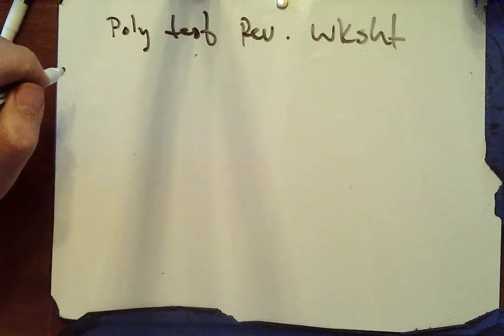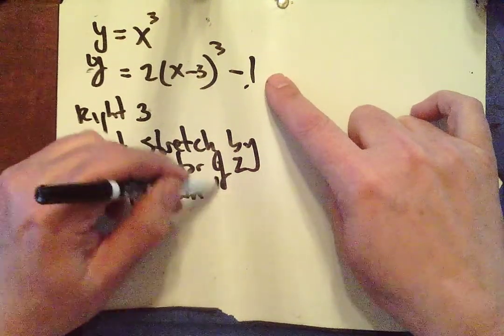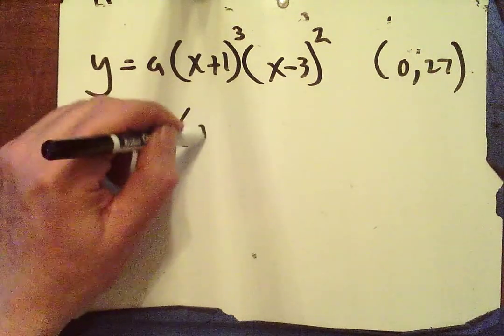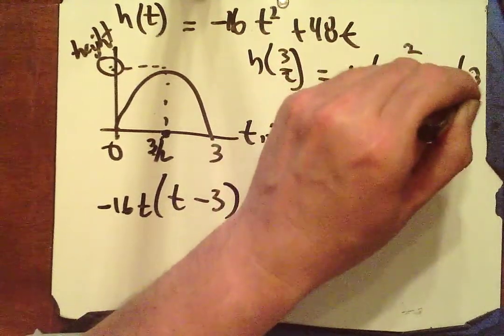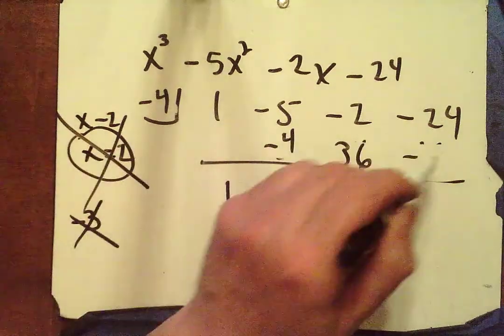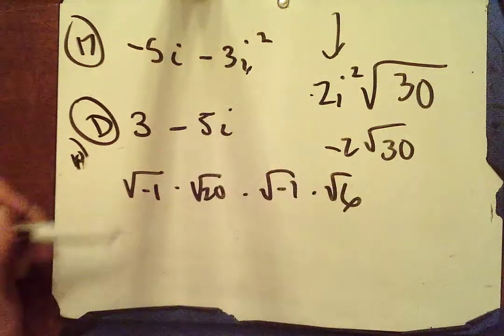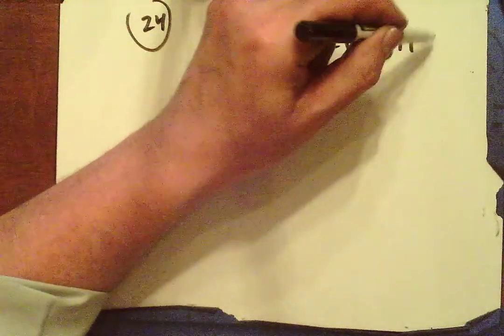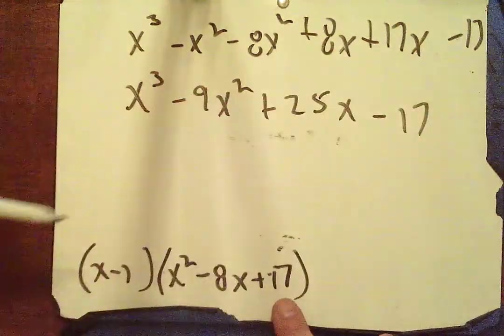Poly assign 52 test review worksheet